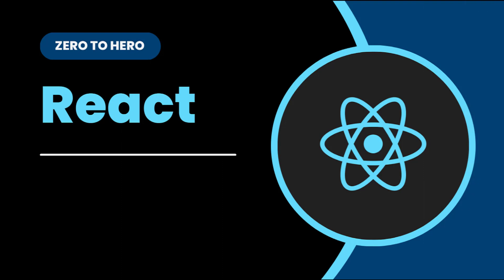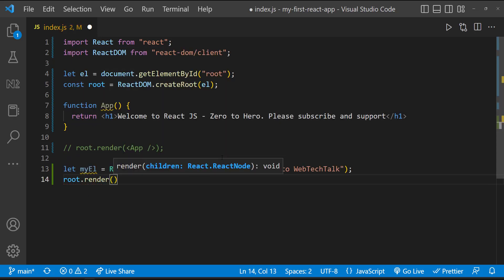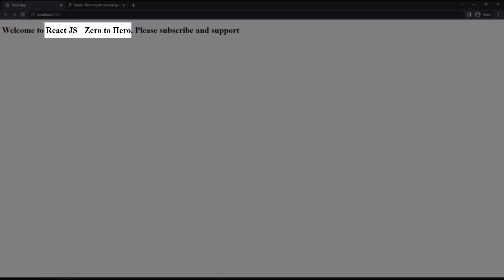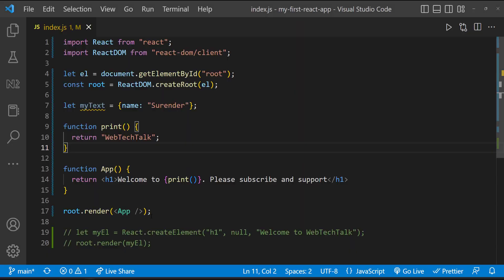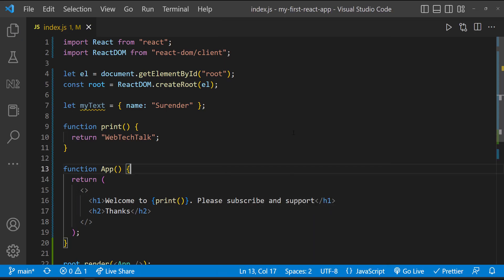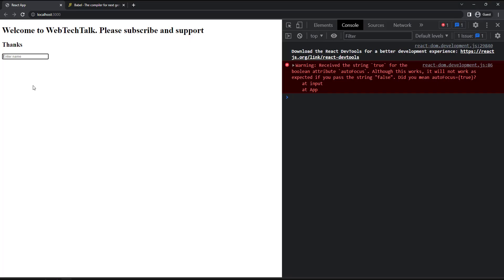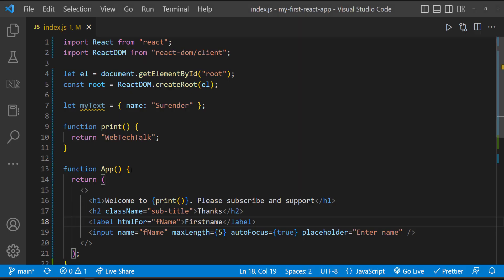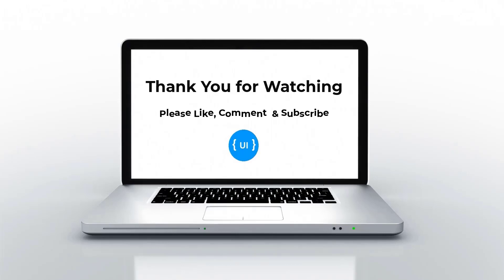React JS Tutorial for Beginners | JSX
Welcome to this beginner friendly React JS tutorial, where you'll learn everything about JSX in React! This video is a perfect starting point for anyone new to React, diving deep into JSX, the syntax extension for JavaScript that React uses to describe user interfaces. We’ll explore what JSX is, why it’s necessary, and how it simplifies the process of creating React components.

In this video, we answer questions like: Is JSX necessary in React? How does JSX enhance code readability and organization in React projects? We’ll also cover JSX rules, best practices, and show examples of how JSX works with React components. If you’re looking to learn React and understand the basics like JSX, this is the perfect tutorial for you.

Whether you’re just starting with React for beginners or looking to master React concepts like JSX to build projects efficiently, this video is designed for all levels. We break down React basics step-by-step and include real-world React examples to help you get a strong foundation.

What you'll learn:
What is JSX in React?
How JSX simplifies React component creation.
JSX rules to follow for clean and efficient code.
Practical JSX examples for beginners.
The importance of JSX in modern React applications.
Start your journey in React with this easy-to-follow React tutorial for beginners and gain confidence in building your own React project.

TIMESTAMPS
00:00 INTRODUCTION
00:30 WHAT IS JSX
02:27 MORE ON JSX
04:18 RULES TO BE FOLLOWED